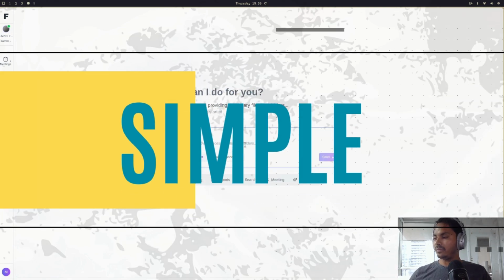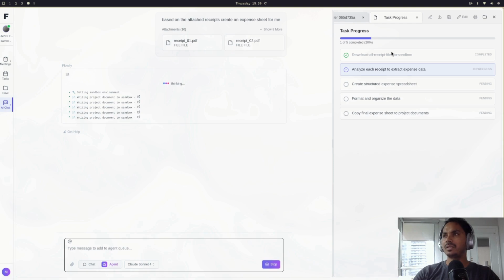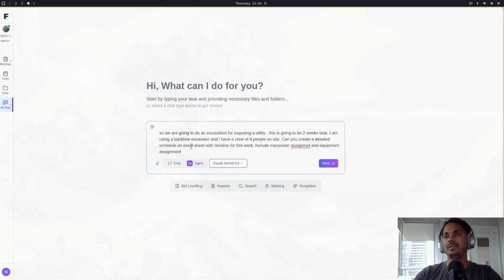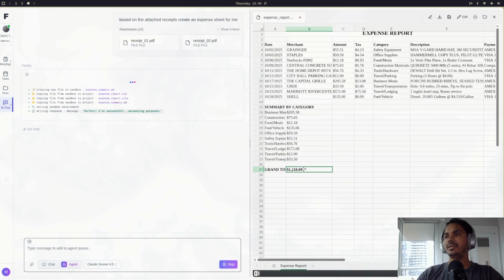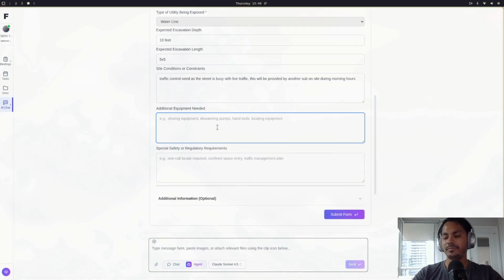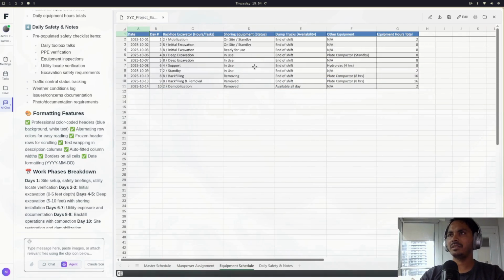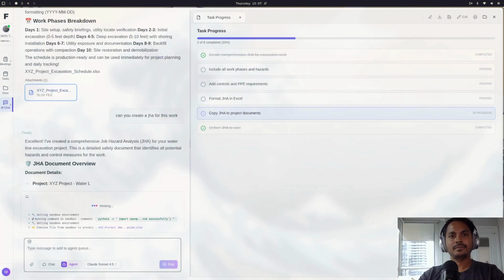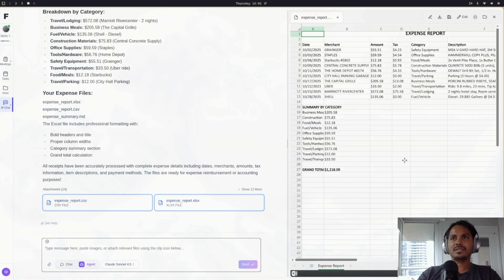Speed Up Your Excel Workflows with Flowlly | Expense, Schedule, JHA Forms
Tired of spending hours filling out Excel sheets for expense tracking, scheduling, or JHA forms?
With Flowlly, you can automate and complete these workflows in just minutes.

In this tutorial, we’ll show you how Flowlly streamlines:
✅ Expense Sheets
✅ Scheduling
✅ Job Hazard Analysis (JHA) Forms

Flowlly brings AI-powered assistance right where you work — helping construction teams save time, reduce errors, and focus on what truly matters: getting the job done.